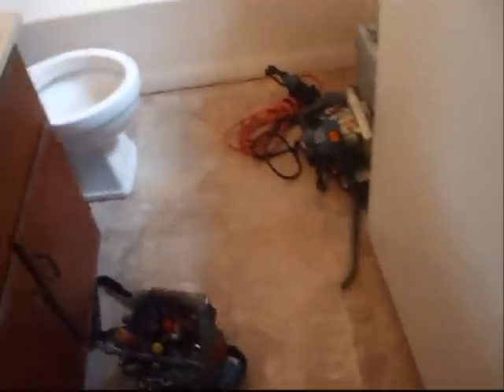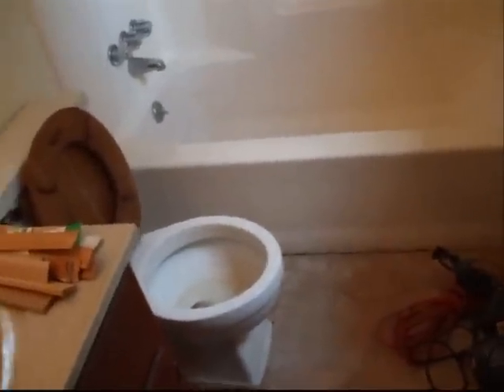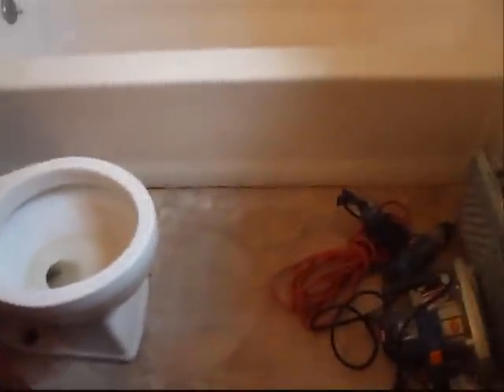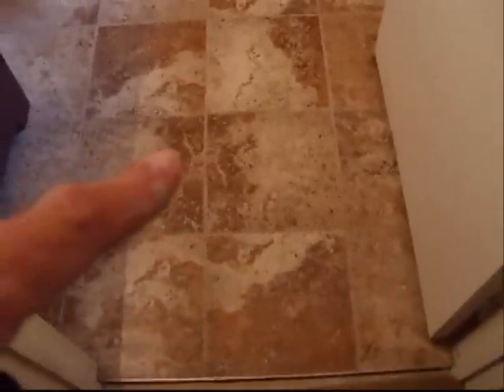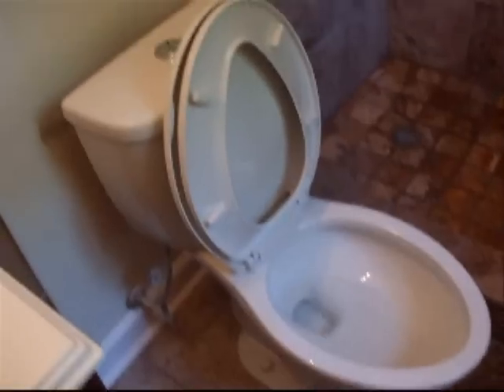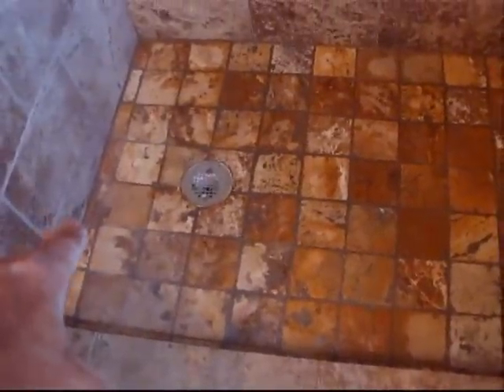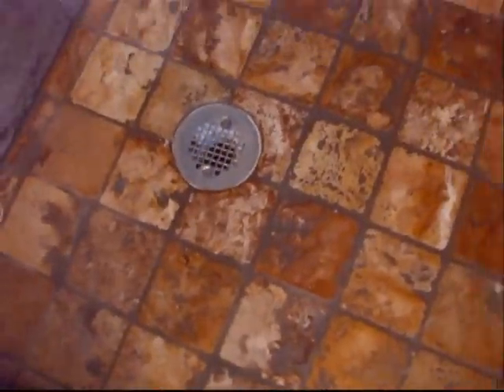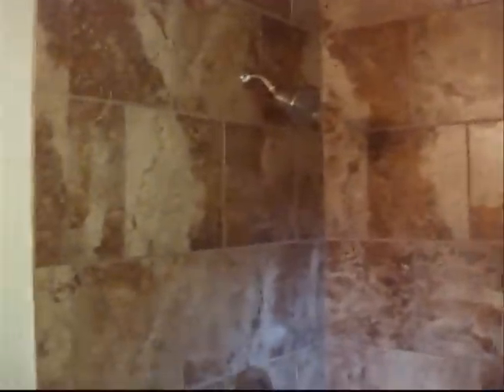Tub to Shower Conversion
This bathroom was very small and the shower/tub being fiberglass, made it smaller because of the room it takes up. Taking it out and extending the width by about 8inches made for a larger shower and of course a nicer look that will last much longer than what was there.